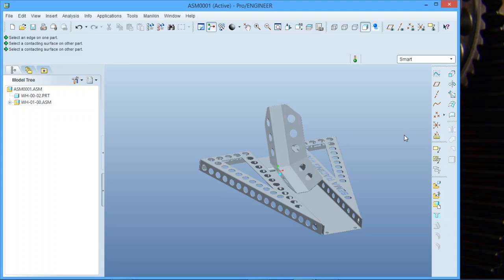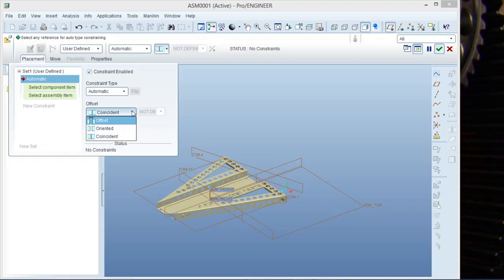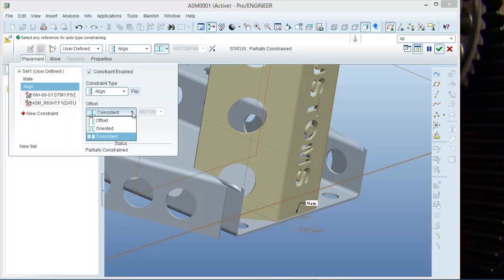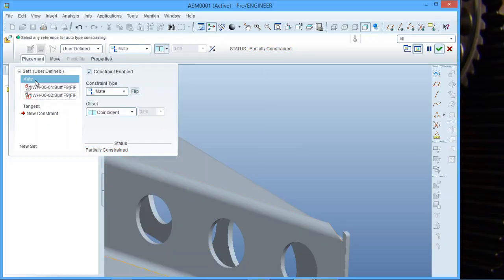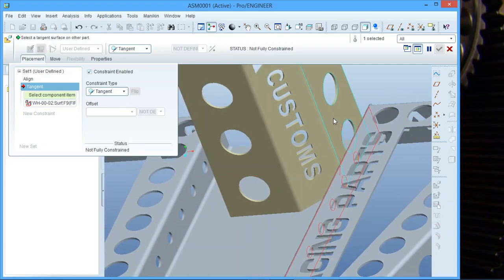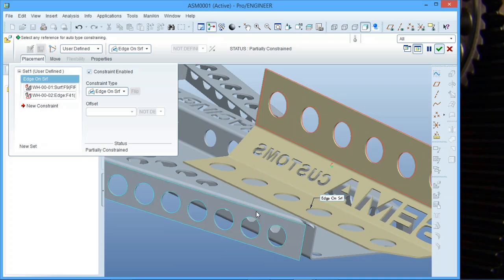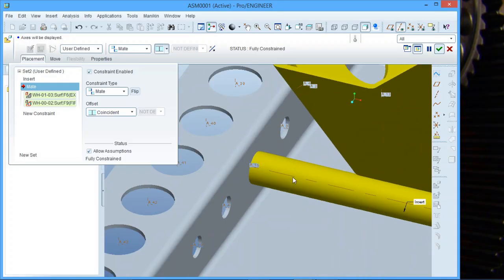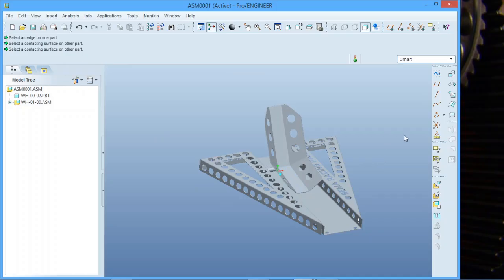Creo Assembly Constraints Explained | Mate, Align & Insert Made Easy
In this video, I’ll show you how to use assembly constraints in Creo to build assemblies quickly, cleanly, and correctly. We go step by step through the most important constraints you’ll actually use in real-world assemblies, including Mate, Align, Insert, Tangent, Point-on-Line, Point-on-Surface, and Axis alignment.

This is a practical, no-fluff walkthrough designed to help you assemble parts faster without fighting constraints.

In this video you’ll learn:

How to start a new assembly in Creo

How to insert the first component correctly

Using Default placement vs manual datum alignment

How Mate constraints work (surface to surface)

Difference between Mate vs Align

Using Coincident, Oriented, and Offset constraints

How to control distance and orientation between parts

How to use Align with surfaces and edges

Using Tangent constraints for round and curved surfaces

How Point-on-Line constraints work

How Point-on-Surface constraints work

Using Edge-on-Surface constraints

When to use Insert constraints (rounds into holes)

How Insert uses axis-to-axis alignment

Aligning parts using datum axes directly

Adding angle constraints between parts

Quickly fixing over-constrained or misaligned assemblies

Best practices for fast, clean assemblies in Creo